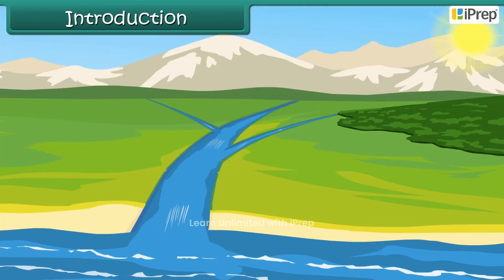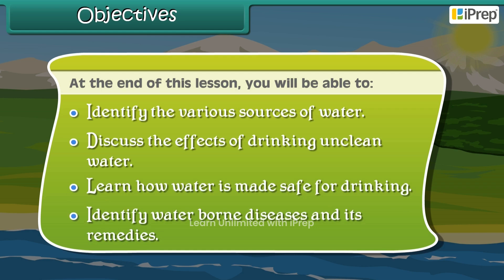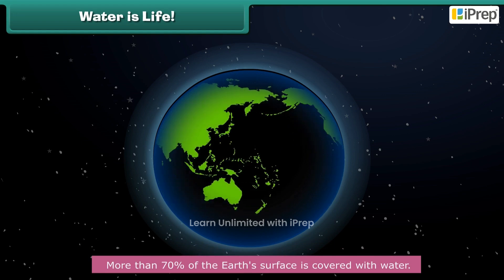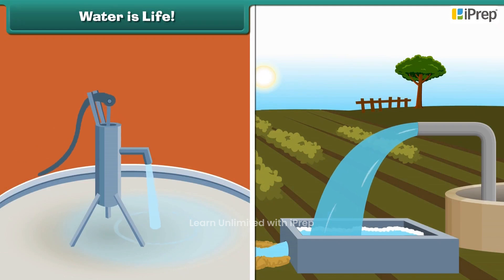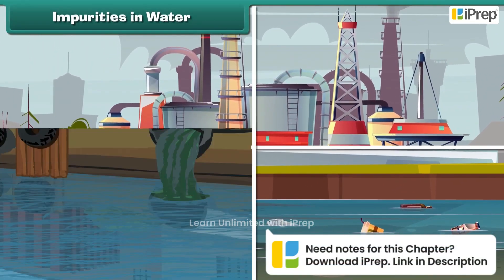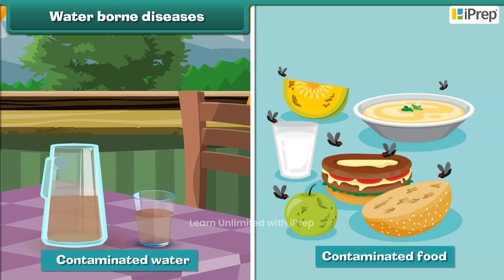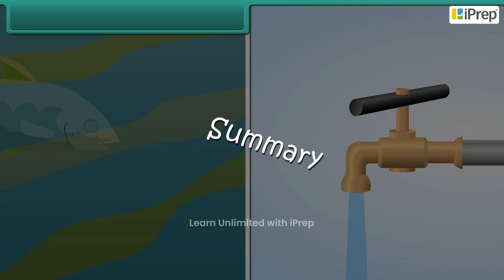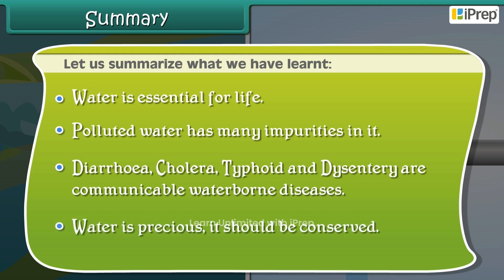Too Much Water, Too Little Water | Nature's Treasures | Science | Class 6 | iPrep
In this video, we have explained Too Much Water, Too Little Water, an important concept in the chapter, Nature's Treasures from Science for Class 6.

iPrep offers rich and comprehensive learning content for Nursery to 12th including:

✅ Chapter-Wise Assessments
✅ Co-curricular Courses
✅ Career Orientation